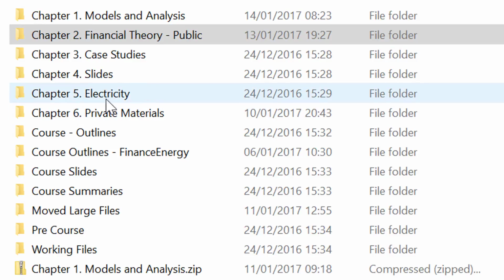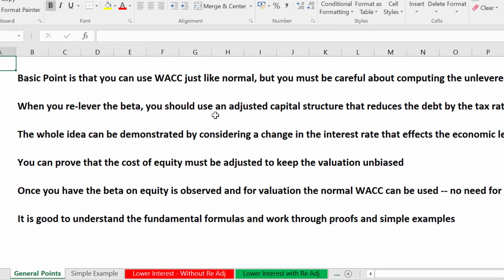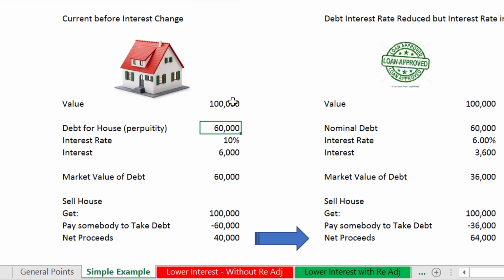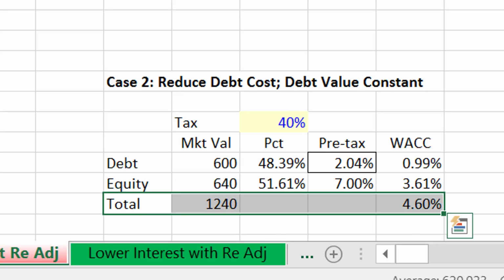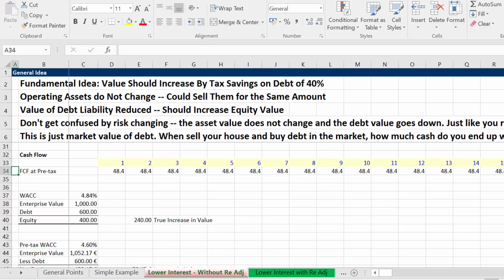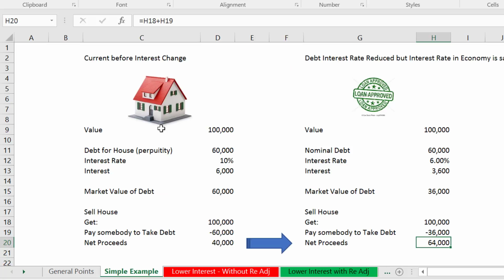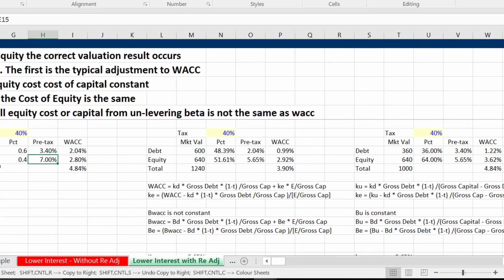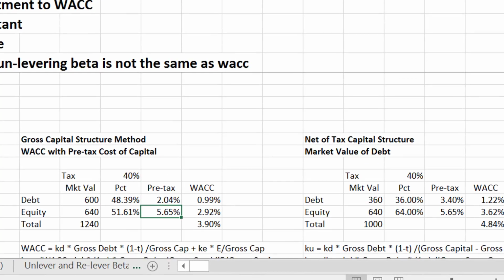Interest and Tax Shield with WACC Part 1